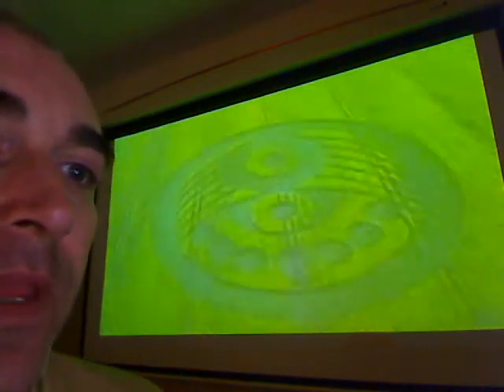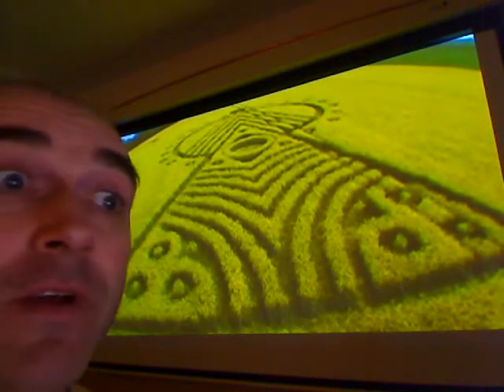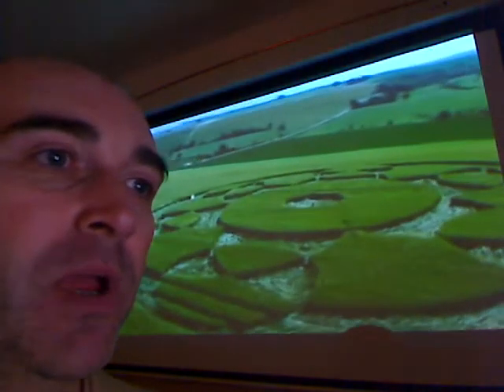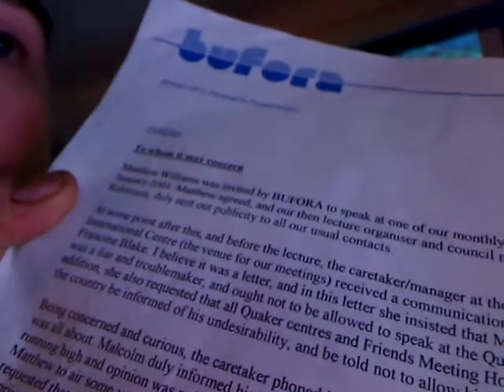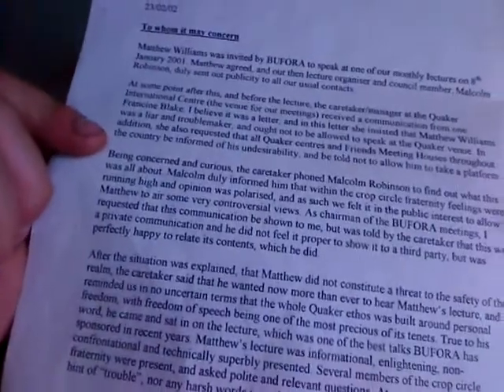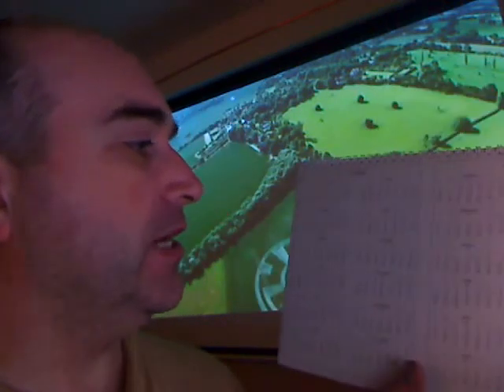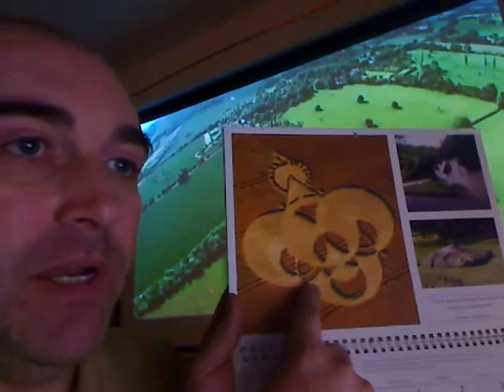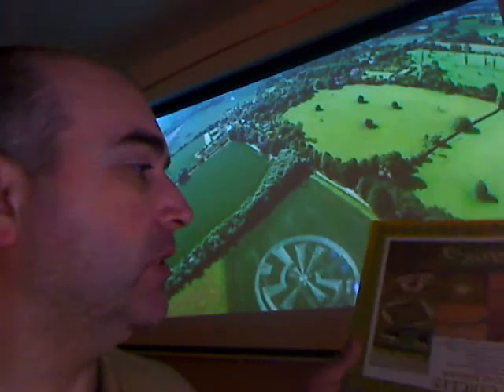The Art of Space and Crop Circle Censorship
This is th best DVD of Crop Circle art taken from a helicopter - the footage qualiy is unparalleled in my opinion. Makes a great video to have a drink and chat to... just think of getting this for your next house party and it will really get the guests excited and chatting about who or what makes crop circles.

and itsjust £17!!!

Also

Just bringing you some circle censorship history with Francine Blake and Lucy Pringle.